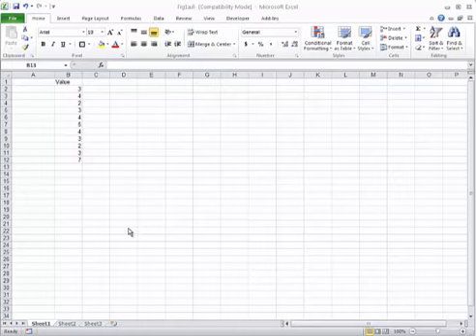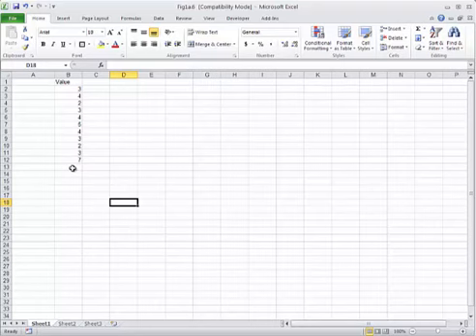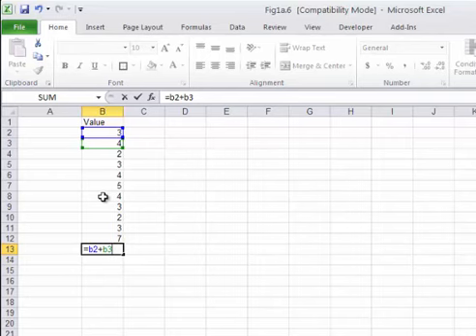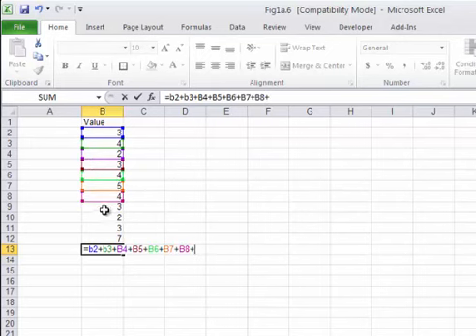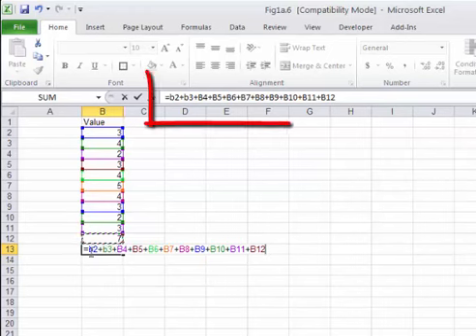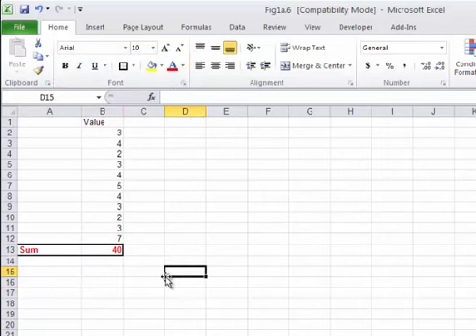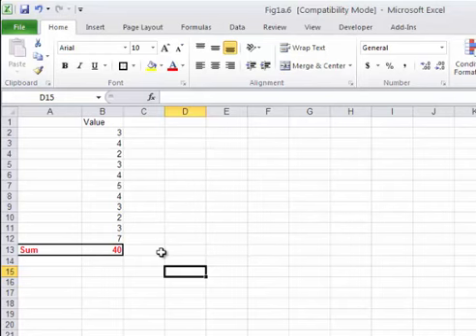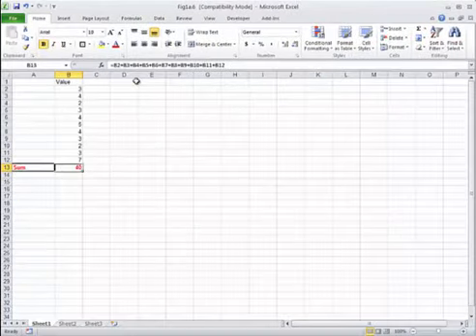Enter a Formula in MS Excel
Basic: How to enter a formula in MS Excel